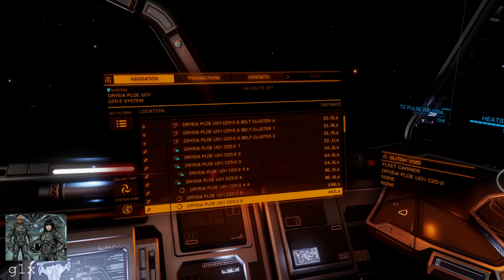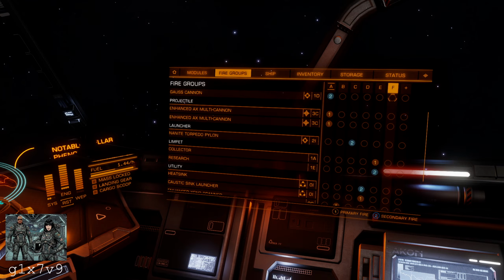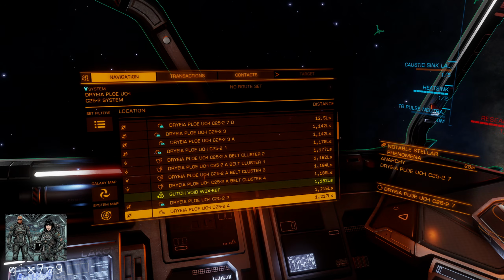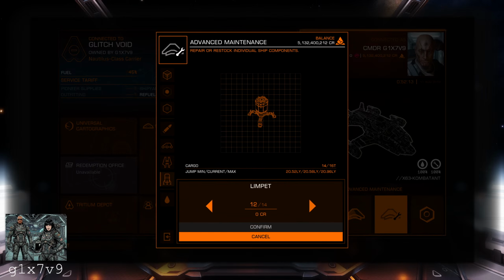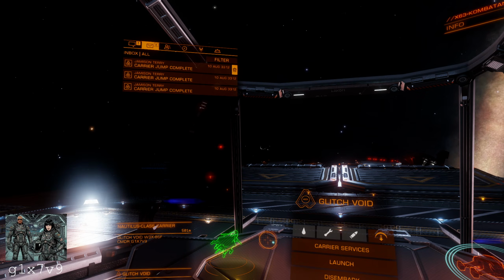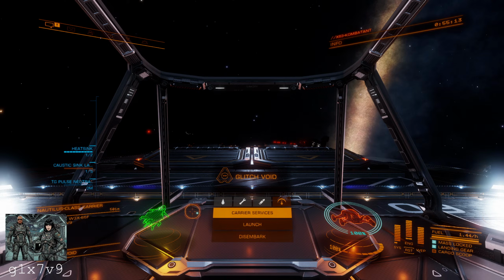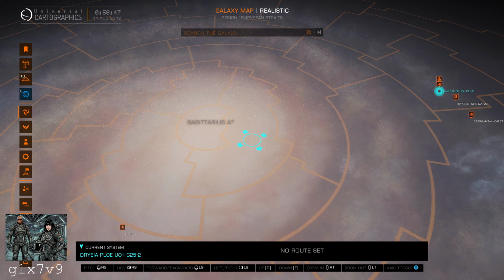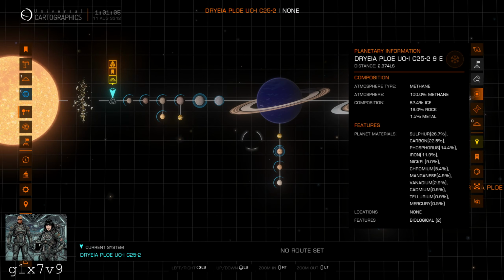Elite Dangerous - Deep Space Exploration "Dryman's Point"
Deep Space Expedition with ai co-pilot Maya Glitch